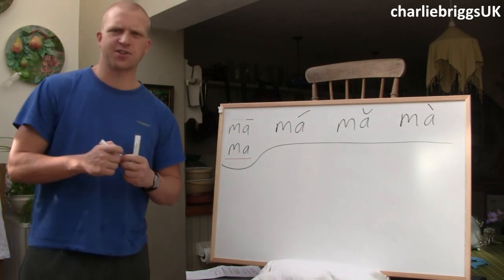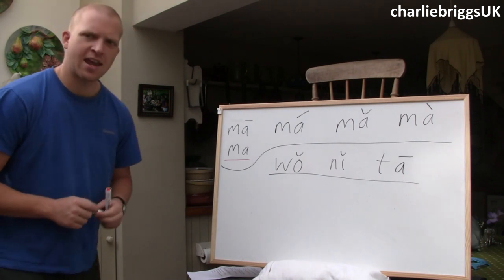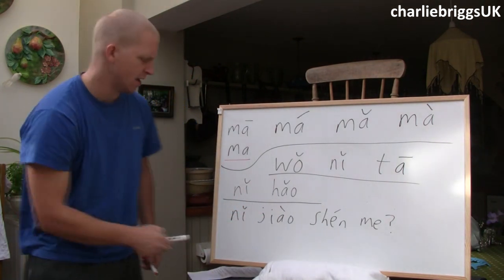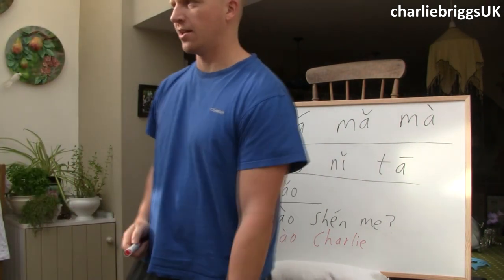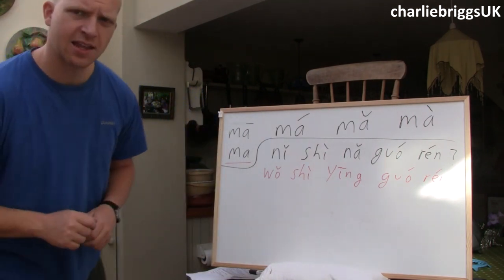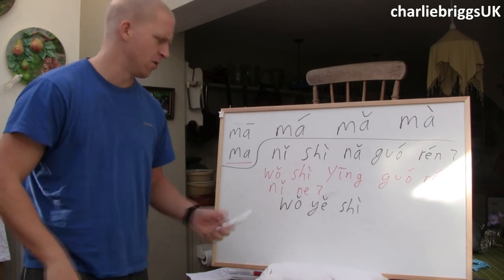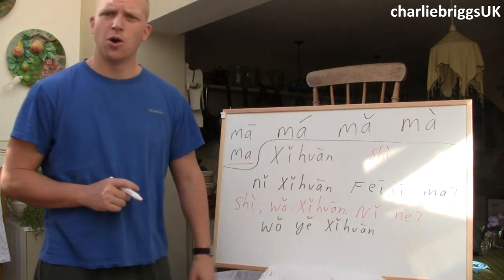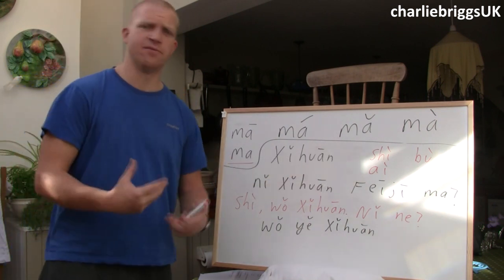Chinese (Mandarin) lesson for complete beginners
Hi all!  This is a video I made to supplement a presentation I delivered, as part of a helicopter pilot scholarship candidate selection process.  However, I thought it might be useful to some native English speakers out there who are interested in learning Chinese (Mandarin).
Please note that in this video I write 'words' (characters) using 'Pinyin', which is a style of Chinese writing using the Roman alphabet, which is easier for beginners to read and get cues for pronunciation from.
Please leave a comment if you found it useful, and do consider printing off / taking a screenshot of the image at the end to use as a worksheet to help in future viewings / offline revision.
Finally, please forgive occasional signs of untidiness during this lesson - I did it in one session at very short notice, so it's not as prepped as it could have been!

- Fox (huli)